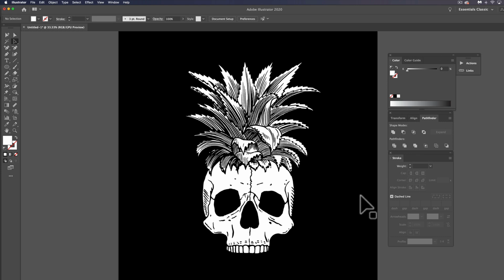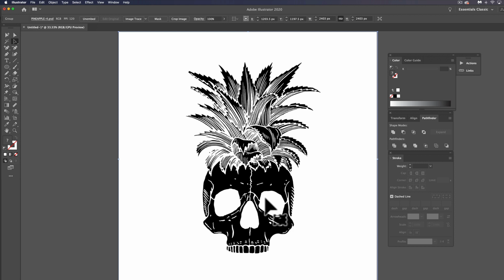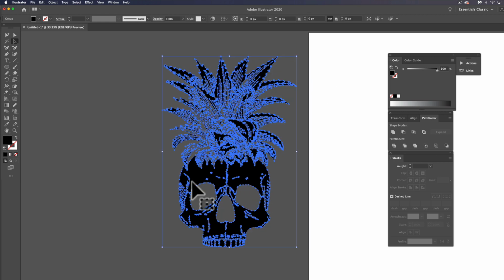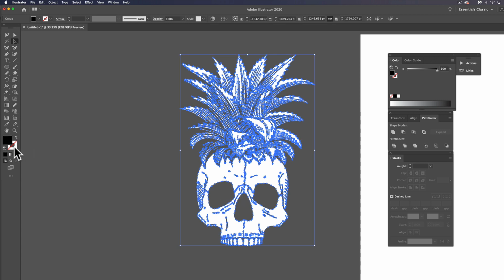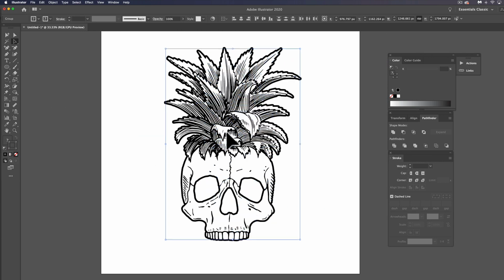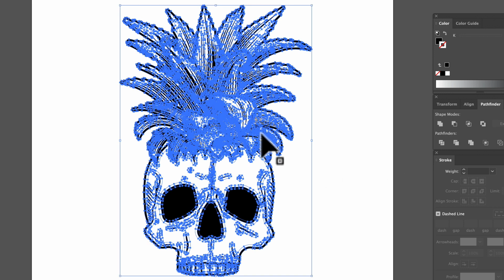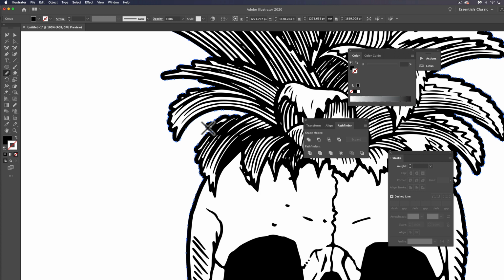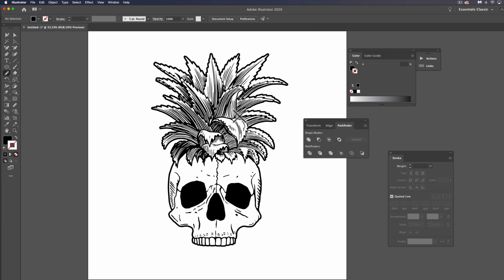[Illustrator Tutorial] Image Trace & The X-Ray Dilemma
When you flip out a dark to light color scheme, sometimes the image will have an "x-ray" look. This tutorial shows how to correct the problem.